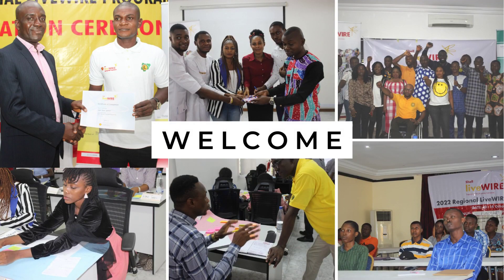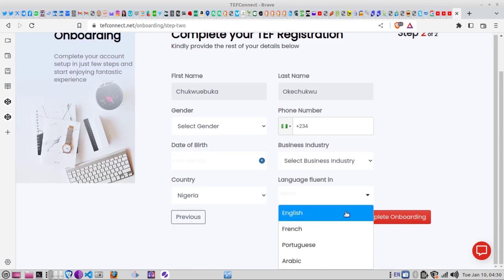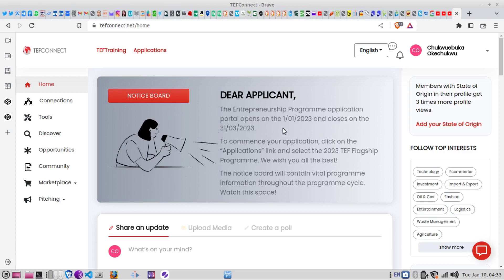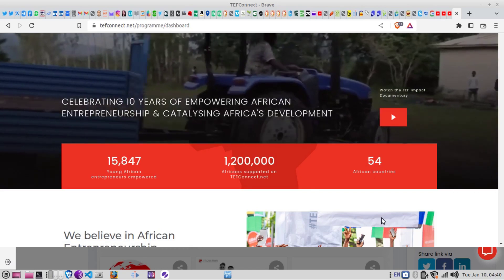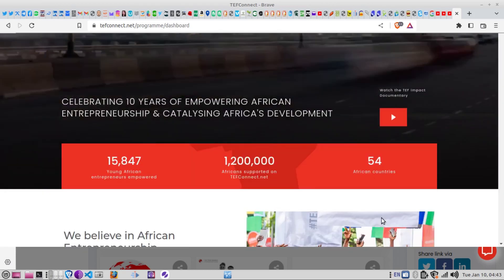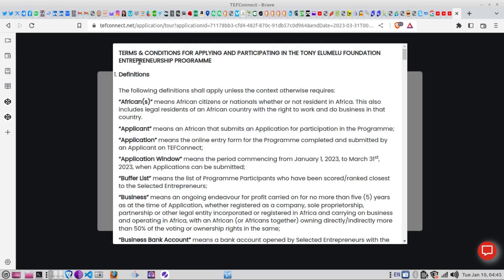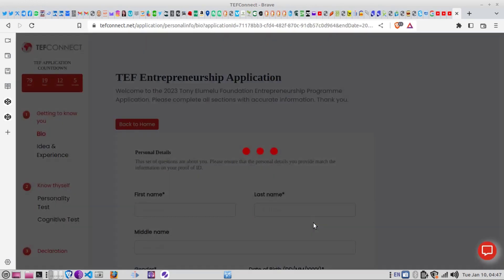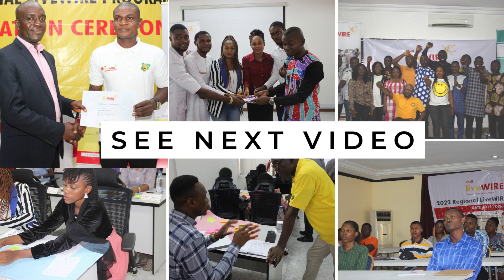Step-by-Step Guide to Applying for the TEF 2024 Tony Elumelu Foundation $5000 Grant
TEF 2024 - How to Apply and Scale Through Stage 1 of the Tony Elumelu Foundation $5000 Grant. In this video, we continue our Neokecci series on TEF 2024. Submission of applications will end on March 31, 2024.

For more videos on how to scale through the 2024 TonyElumeluFoundation $5000 Grant programme, visit here

Visit regularly for new videos in this series. To be the first to know when new videos about the Tony Elumelu Foundation Grant, Making Money Online, Shell Nigeria LiveWIRE Programme, and Entrepreneurship, and Business in general drops, SUBSCRIBE , and put on the notification bell.

Launched in 2015, the Tony Elumelu Foundation (TEF), have become the leading philanthropic organisation empowering young African entrepreneurs in all 54 African countries,

The Tony Elumelu Foundation Entrepreneurship Programme is a $100 million commitment by the foundation to empower 10,000 African entrepreneurs through training, mentorship, and funding over a ten-year period. The objective is to generate at least 1 million jobs and over $10 billion for the African economy. Many of these objectives have already been surpassed.

Through its Entrepreneurship Programme, the Foundation empowers African entrepreneurs and the ecosystem of entrepreneurship in 54 African nations. The TEF training curriculum has been designed to categorise entrepreneurs according to their demonstrated knowledge and capability.

THE APPLICATION FORM

The application form consists of four parts:

Personal information
Commercial information
Cognitive assessment
Declaration section

WHAT TO EXPECT FROM THE PROGRAMME?

The TEF Entrepreneurship Programme is delivered in the different phases listed below:

(1) Application Phase

(2) Training & Mentorship Phase

(3) Business Plan Submission Phase

(4) Pitching Phase

(5) Seed Capital Phase

We are currently in the application phase now, and it will run till March 31. Once applications are closed, eligible applicants will be given access to the World Class Business Training Programme.

, as Entrepreneur not Mentor. If you meet anything that's not clear, drop a comment here. As we resolve it, others will take correction.

Goodluck!